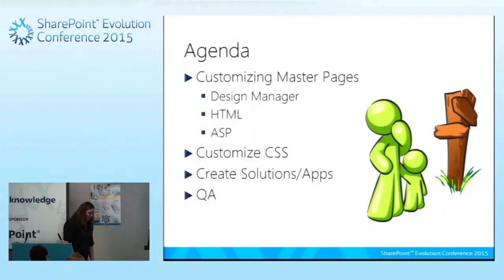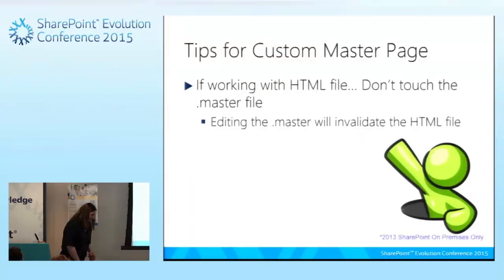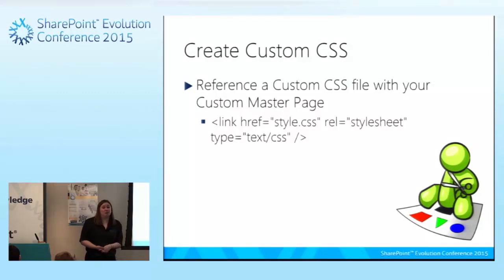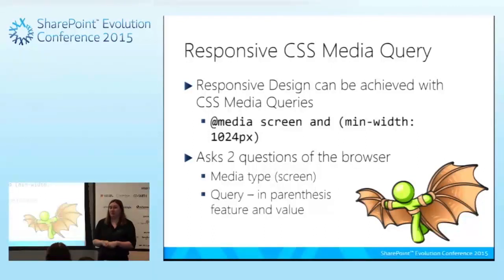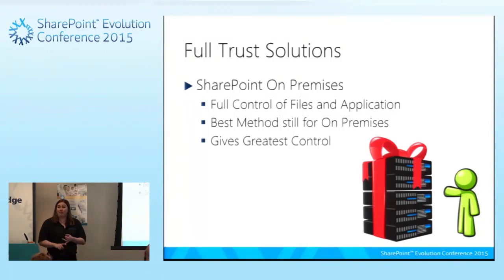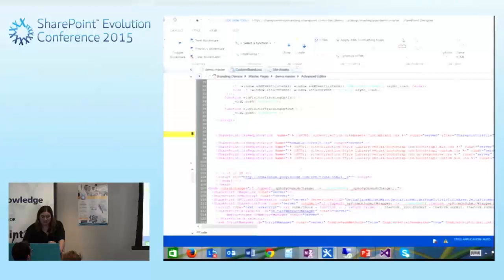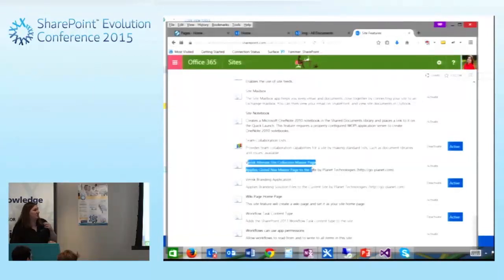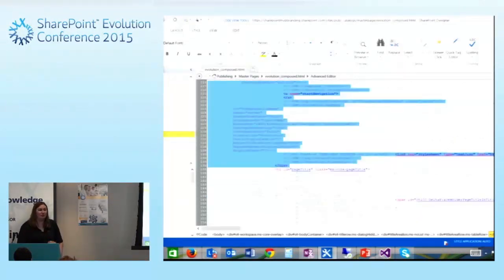Cathy Dew-Get it in Shape: Develop your Customizations for On Premises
Take a look at all of our sessions from all of the conferences on the playlist section of the channel, make sure you subscribe to keep up-to date with combined knowledge and for exciting news and updates.  Customizing Master Pages
 Design Manager
 HTML
 ASP
 Customize CSS
 Create Solutions/Apps
 QA What does Combined Knowledge do?